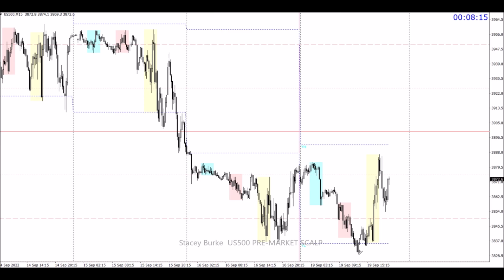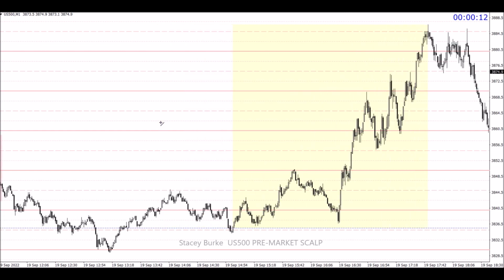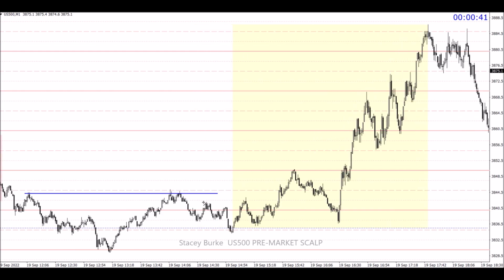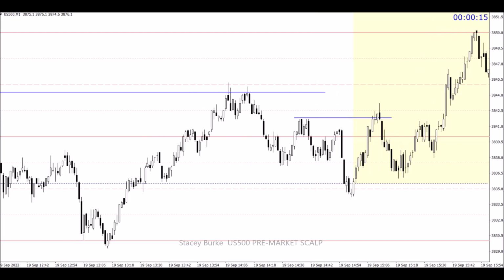US500 PRE-MARKET SCALP